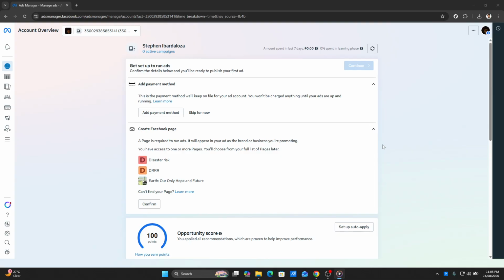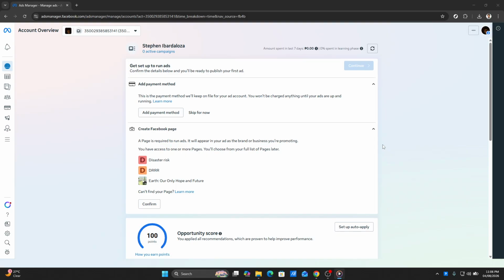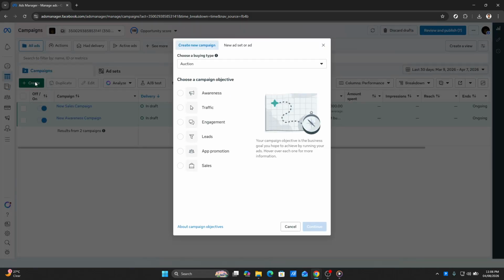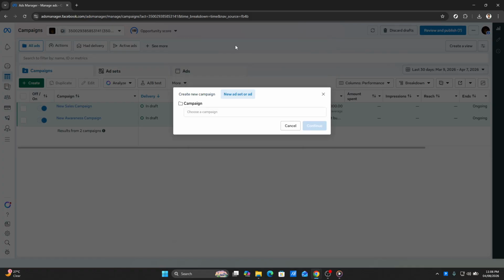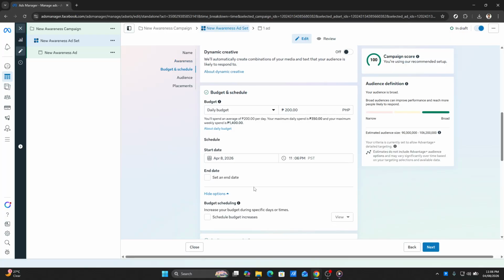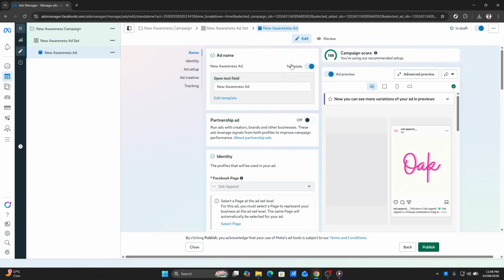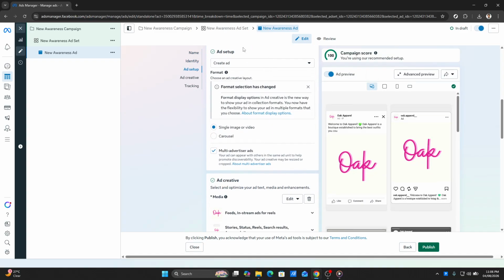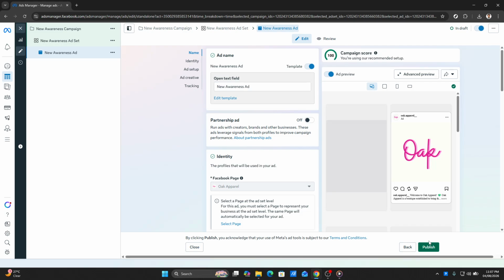How to Create Instagram Ads in Meta Ads Manager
In this video, I’ll show you how to create Instagram Ads in Meta Ads Manager.

The method is very simple and clearly described in the video. By following all the steps, you’ll easily learn how to create and launch Instagram ads using Meta Ads Manager.